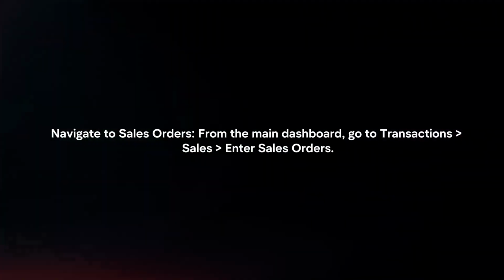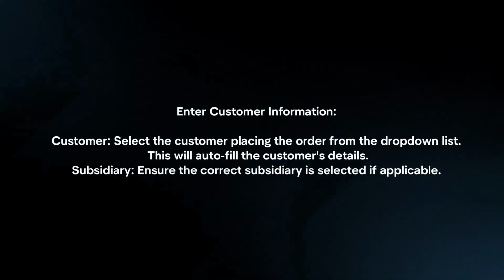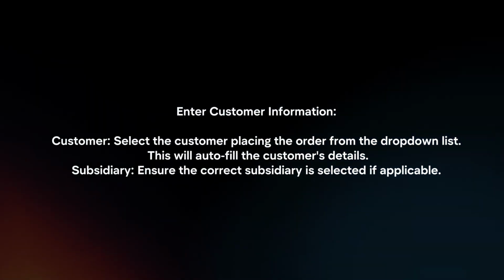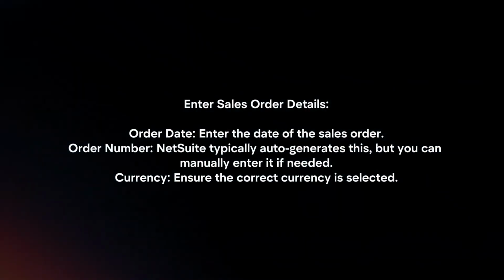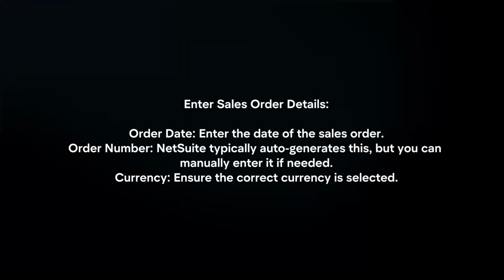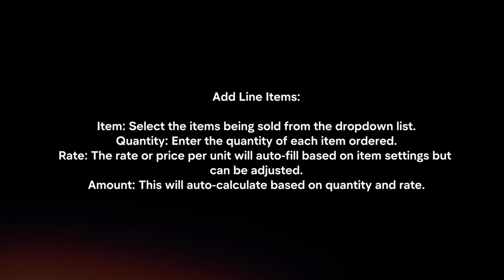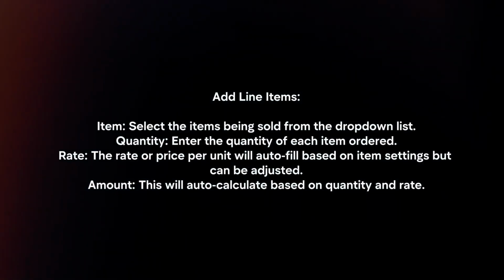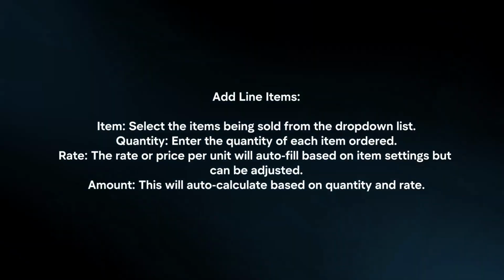How To Create Sales Order In NetSuite? (2024)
In this video I will explain How You Can Create Sales Order In NetSuite In 2024.